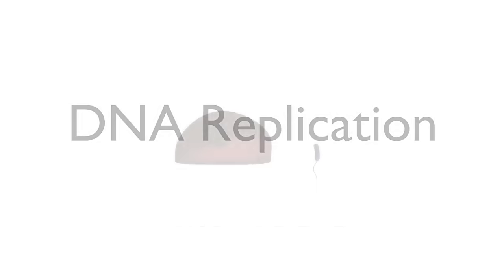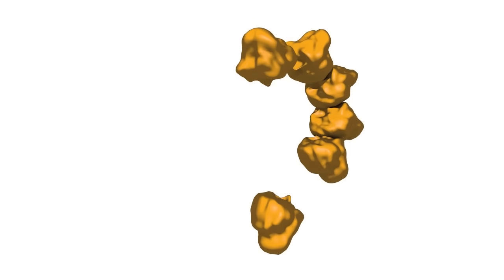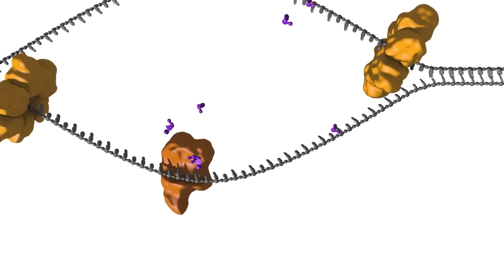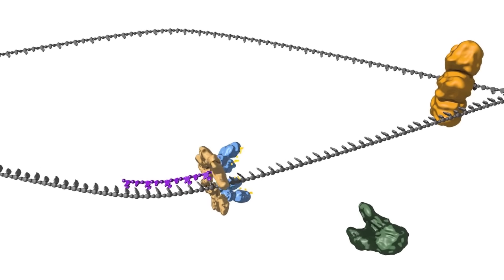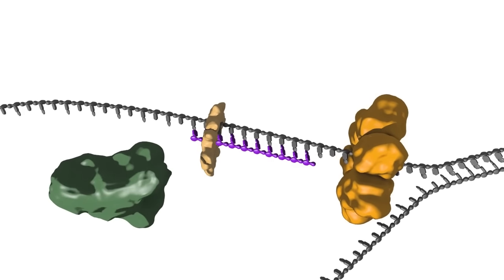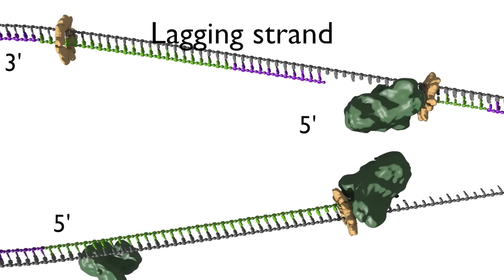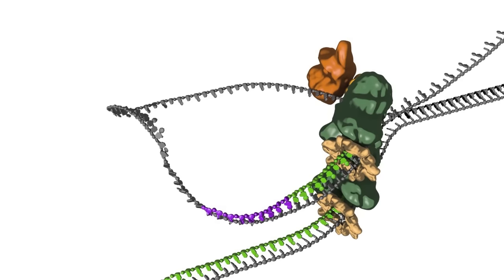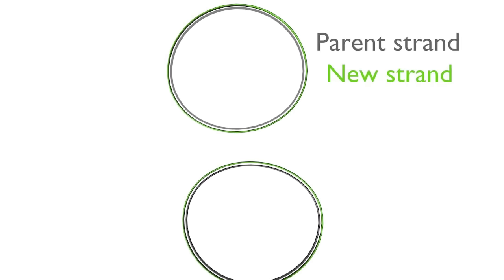DNA Replication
In this animation, we focus on bacteria and explore how they replicate their DNA.